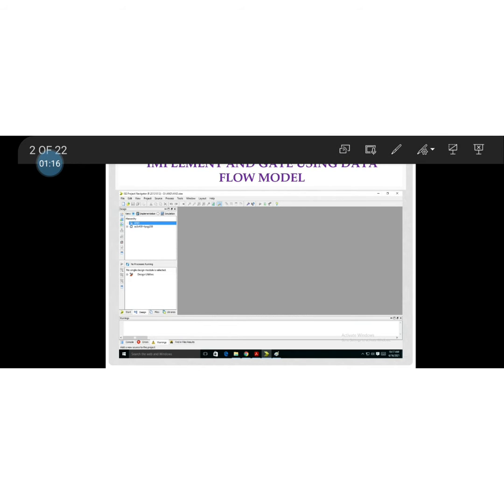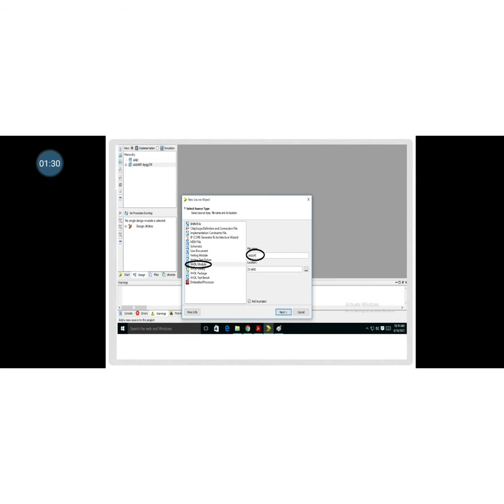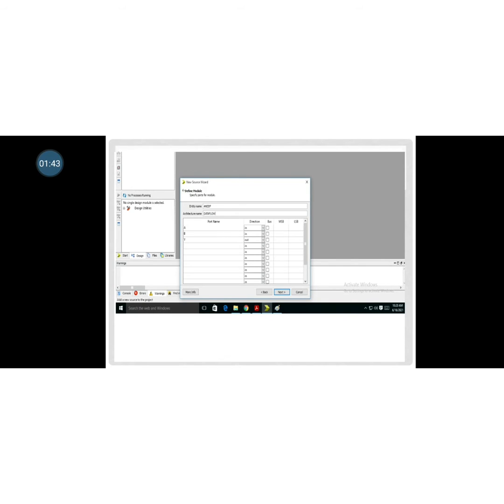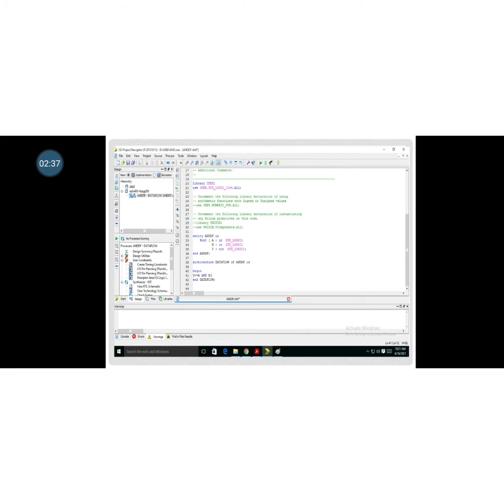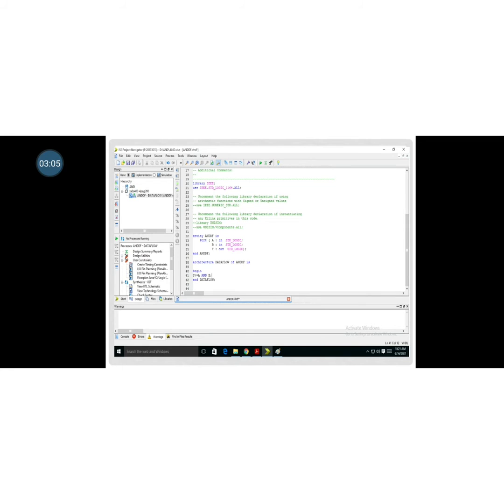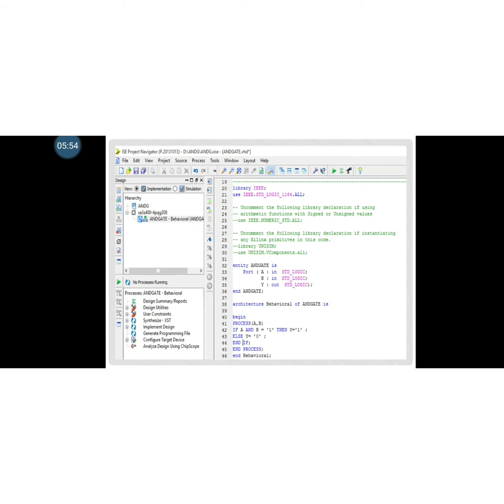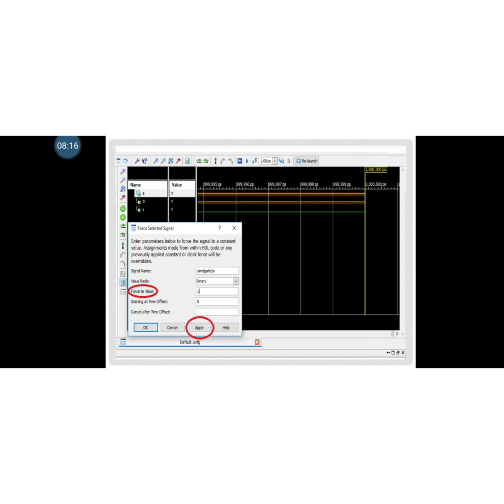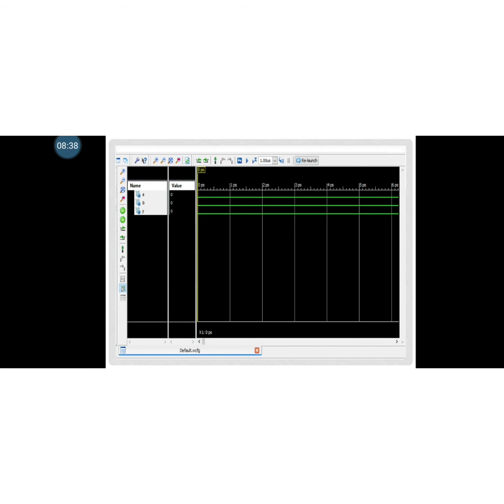VLSI EXP 4 EDITED